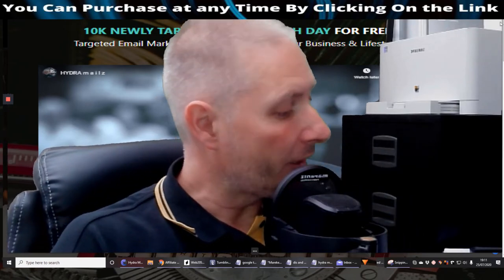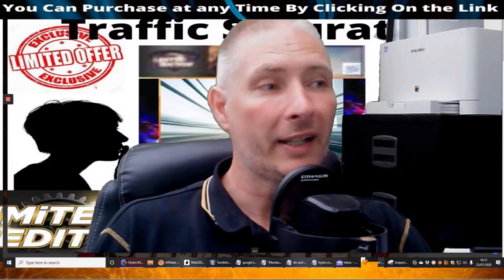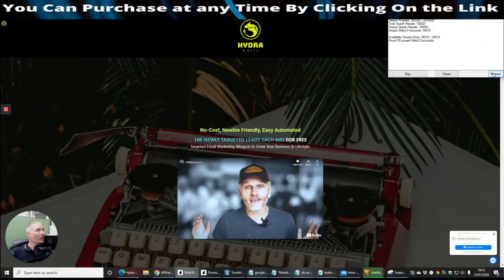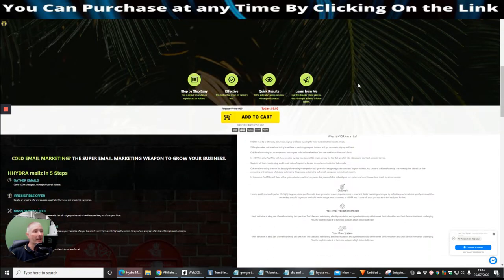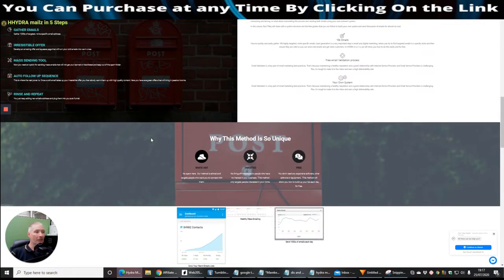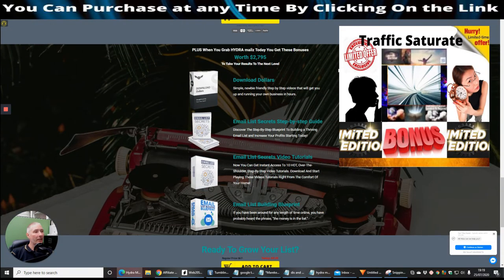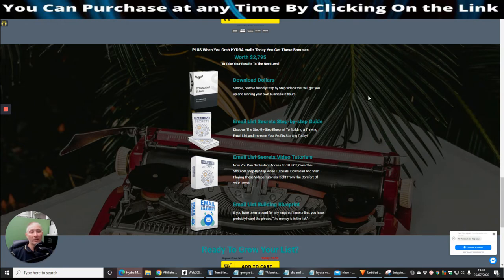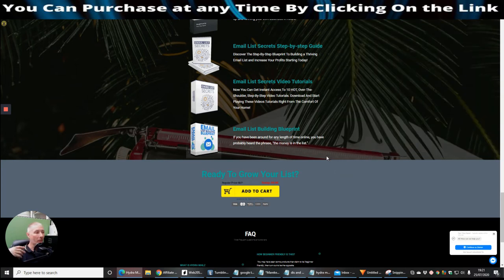Hydra Mailz Review Warning Limited bonuses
HYDRA m a i l z is ultimately about sales, signup, and leads by using the most trusted method to date, emails.

Will explain what cold email marketing is and how to use it to grow your business and get more sales, signup, and leads.

In HYDRA m a i l z Paul Tilley will show you step-by-step how to send 10k emails per day for free that go safely into inboxes and don't get accounts banned.

Students will learn how to set up a cold email outreach system to be able to send almost unlimited bulk emails.

Cold email marketing is one of the best digital marketing strategies for lead generation and getting more customers to your business. You can send cold emails one by one manually, but this will be time consuming and boring, so what about automating this process and sending bulk emails using your own outreach system.

In this course, Paul Tilley will share with a system structure and the free guides that you can follow to build your own system and send thousands of emails for almost no cost.

10k Emails
How to quickly and easily gather 10k highly targeted, niche-specific emails: Lead generation is a very important step in email and digital marketing, where you try to find targeted emails in a specific niche and then ensure they are valid so you can send cold emails and get more customers. In HYDRA m a i l z, we will show you how to do this easily and for free.

The free email Validation process
Email Validation is a key part of email marketing best practices. That's because maintaining a healthy reputation and a good relationship with Internet Service Providers and Email Service Providers is challenging. Plus, it's tough to make it to the inbox and earn a high deliverability rate.